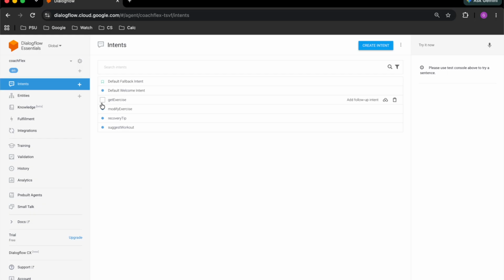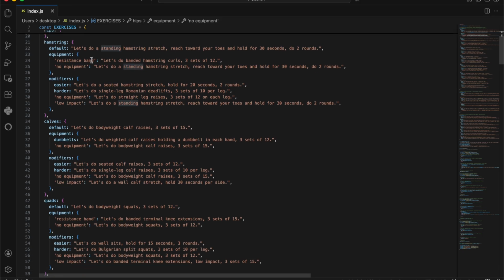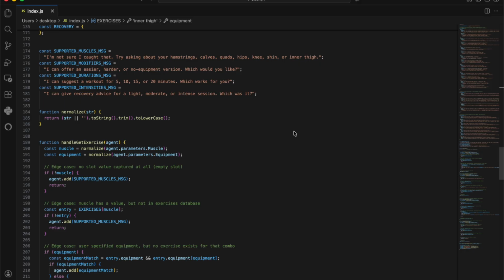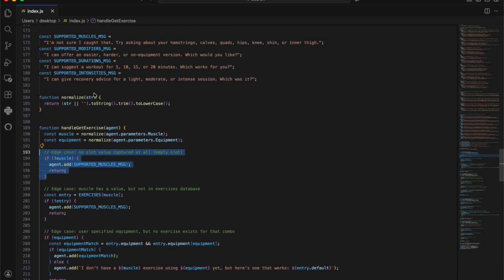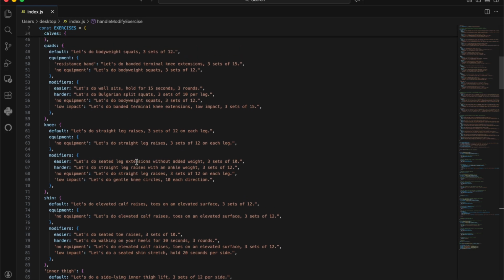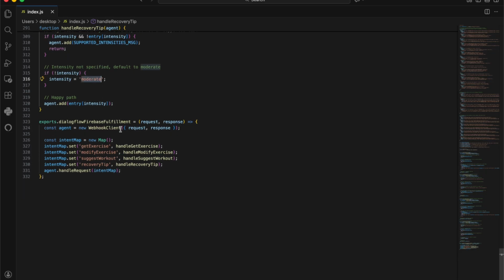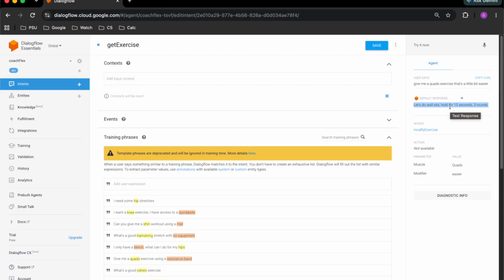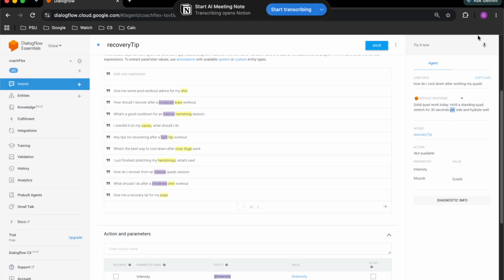CS466 Final Presentation